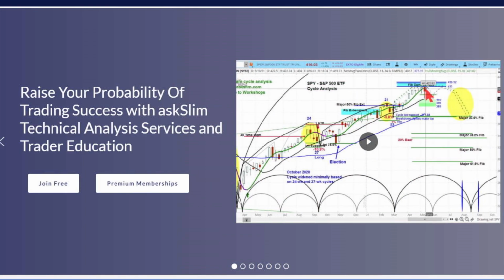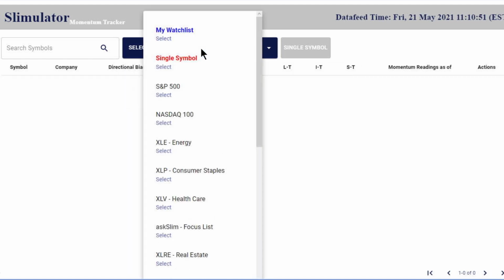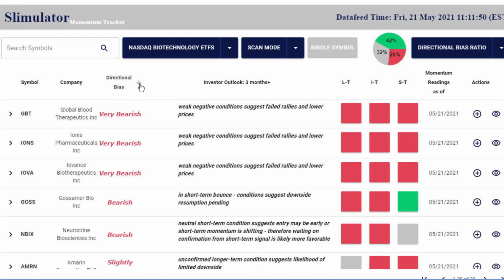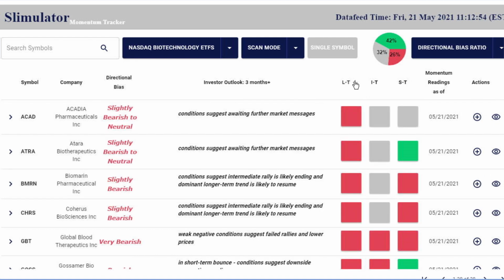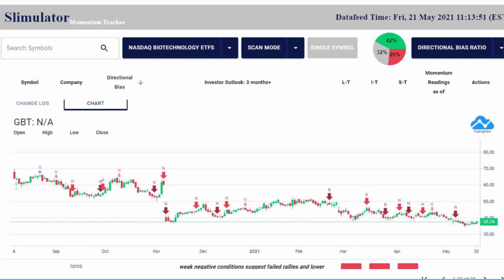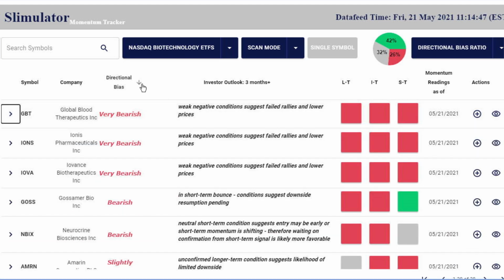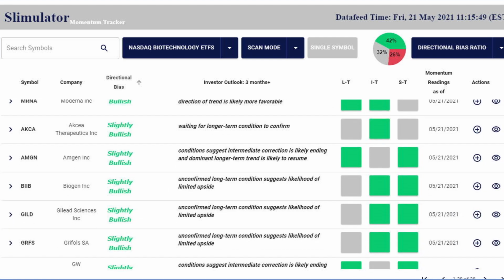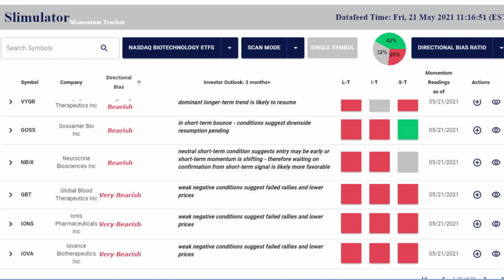Biotech Review - Slimulator Momentum Tracker Overview and demo - Special Level 1 Offer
Slim and his great team also bring analysis to the S&P500, NASDAQ, Russell 2000 and over 400 stocks and ETFs. We cover six segments of the futures markets, Stock Indexes, Metals (Gold), Energy (Oil), FX, with the dollar and five key pairs and bonds.